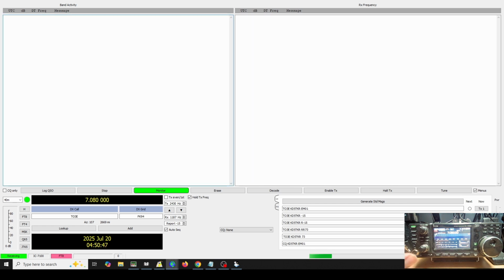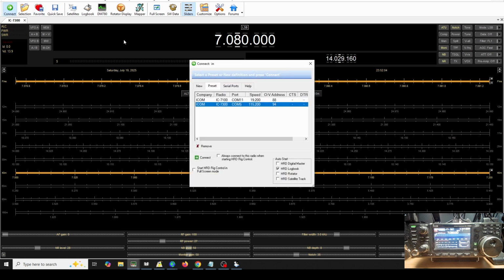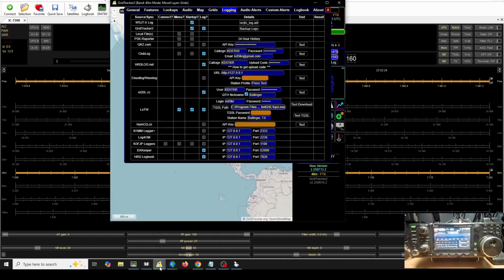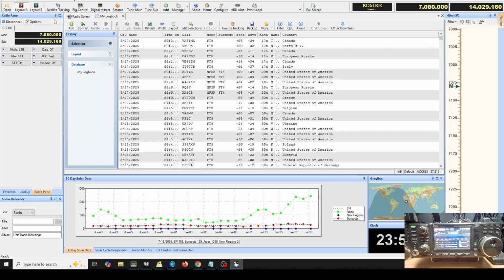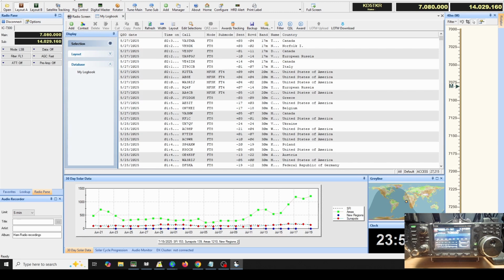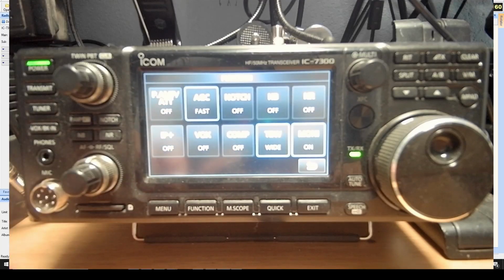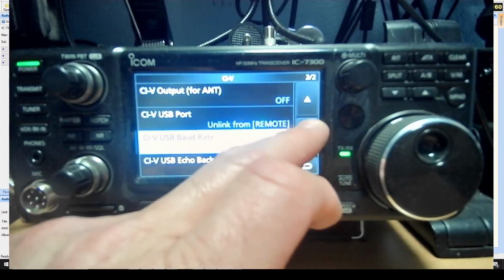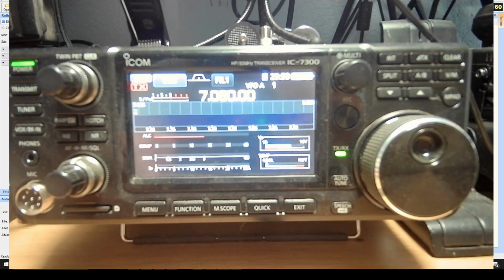IC 7300 Tips and Tricks Setting up for Digital Modes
Get set up and running on WSJTX and your IC-7300 the easy way!